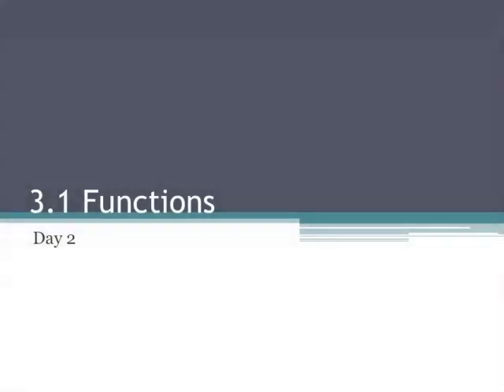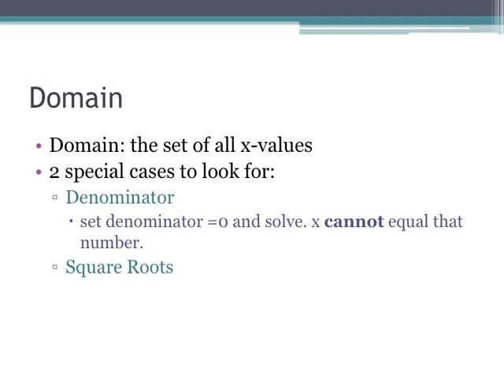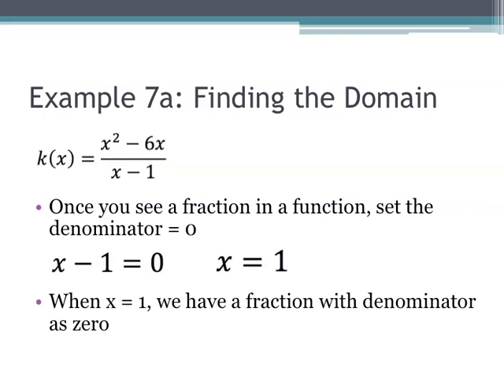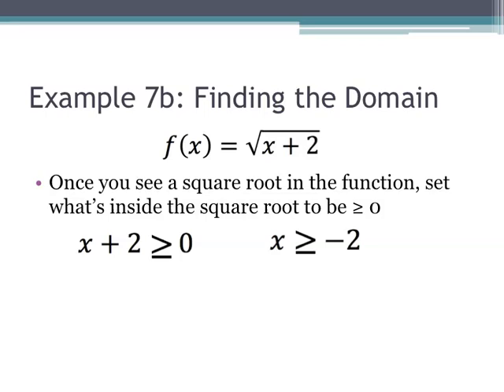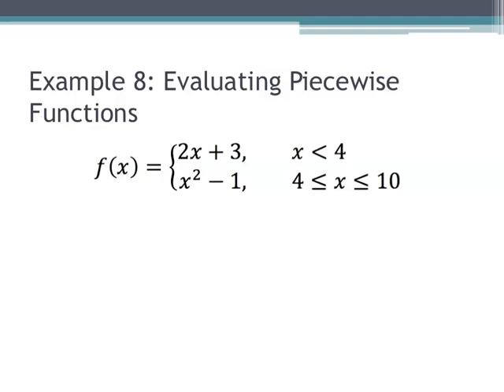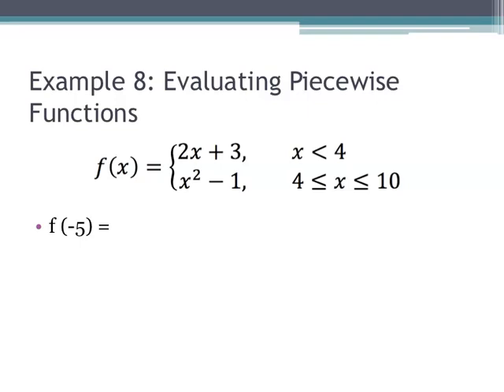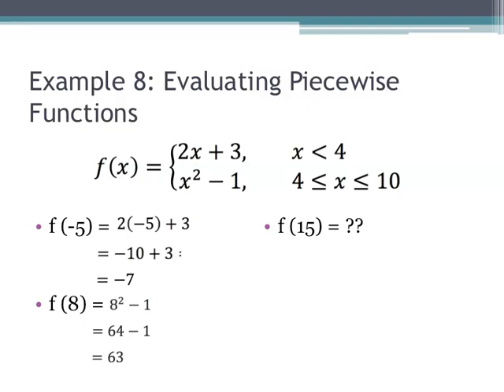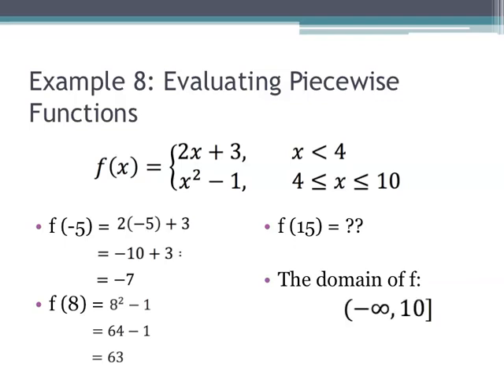3.1 Functions Day 2